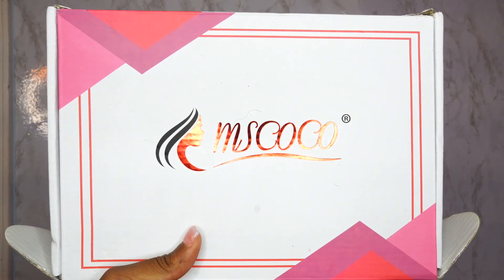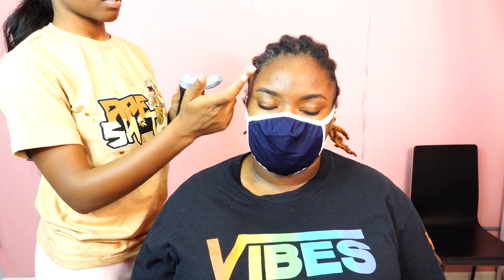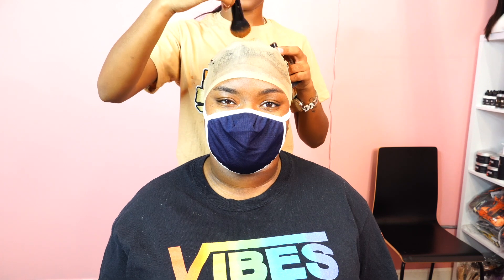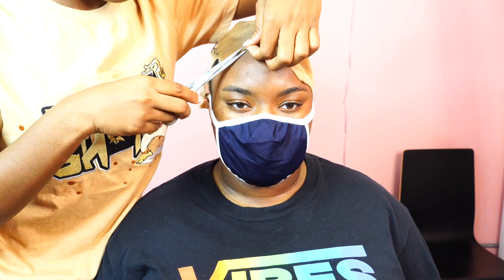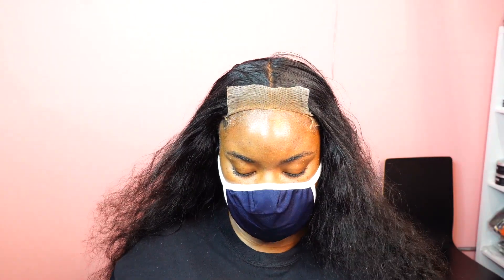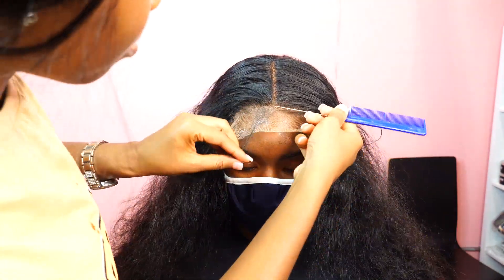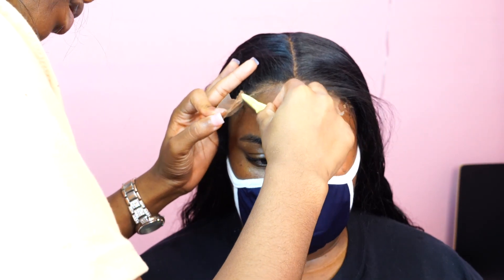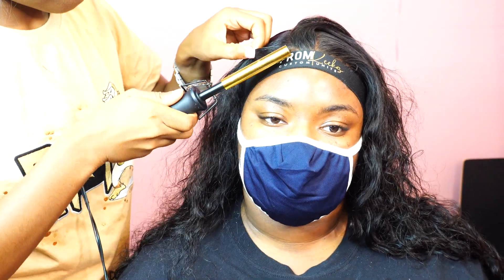LACE CLOSURE INSTALL OVER LOCS FT MSCOCO HAIR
In today’s video, I will be doing an install over locs. It was a challenge but it’s definitely achievable🙌🏾

Hair detail: 5x5 Wig Loose Deep 180 density 24 inch

MscocoHair special code for all the friends

Virgin Hair tutorials/reviews

FAQ
Age:20
Race:African American